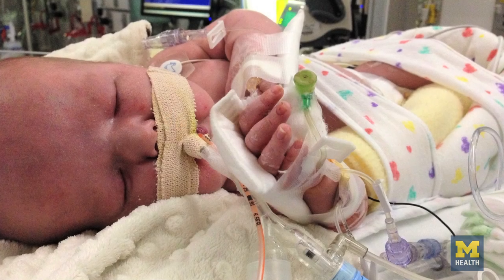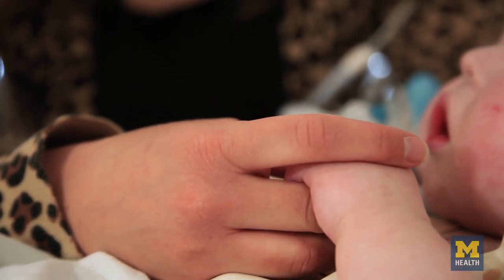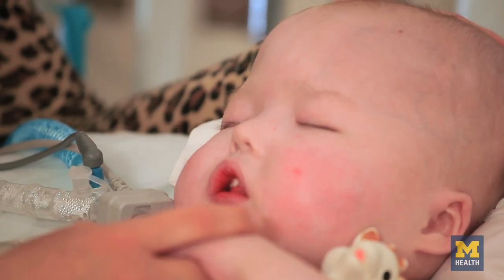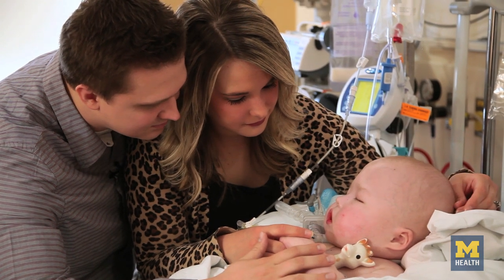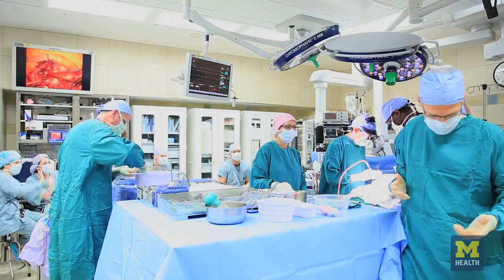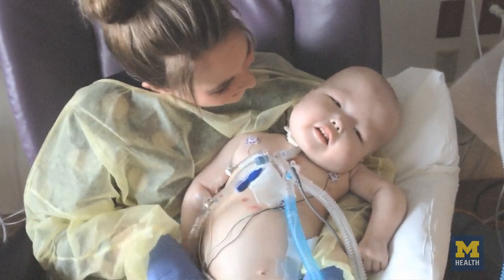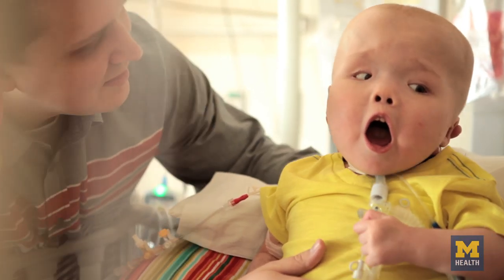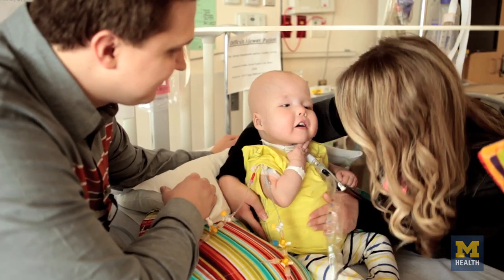3D printed devices save baby's life at University of Michigan's C.S. Mott Children's Hospital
Devices created on a 3D printer saved 18 month old Garrett Peterson's life by restoring his breathing. The splints were developed and manufactured at the University of Michigan, and surgically implanted at C.S. Mott Children's Hospital.